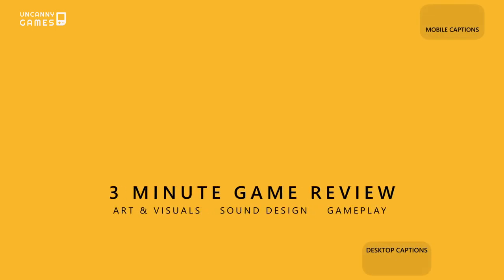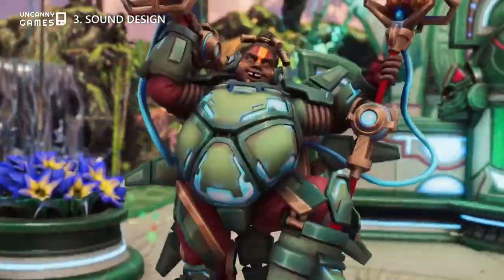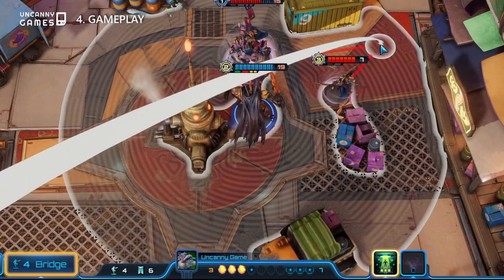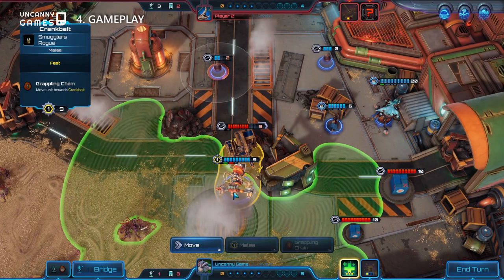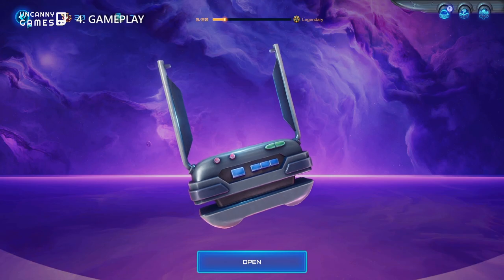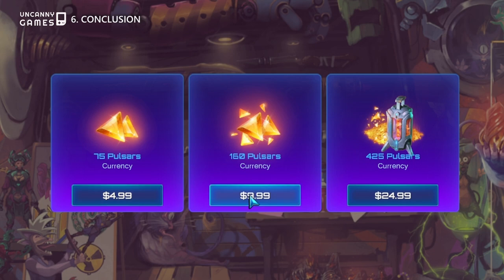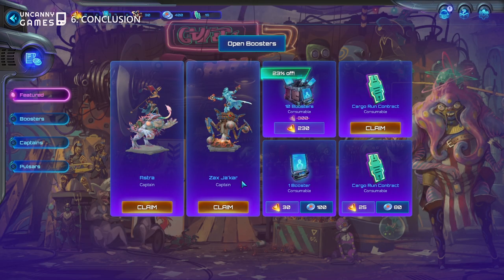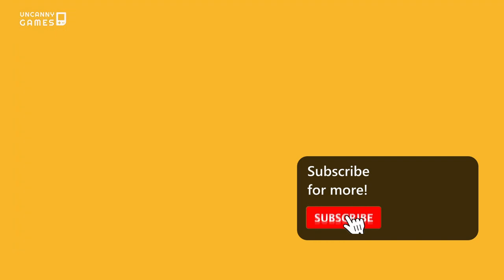Moonbreaker Review - Turn based tactical roguelike deckbuilding PVP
If you love turn based tactical roguelike deckbuilding, or table top simulators like Summoner's Fate, or Floppy Knights then you should checkout Moonbreaker early access on Steam!

If you enjoy turn based PC games, visit our friends over at the largest Turn-Based-Tactics community on Steam now

TIMESTAMPS
0:07 - Overview
0:16 - Art & Visuals
0:29 - Sound Design
0:34 - Gameplay
2:09 - Story & Setting